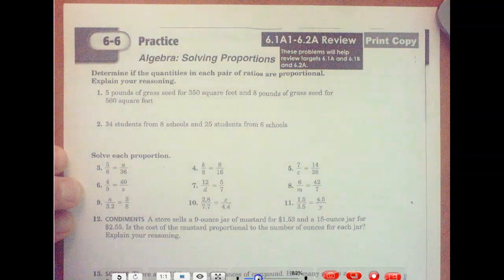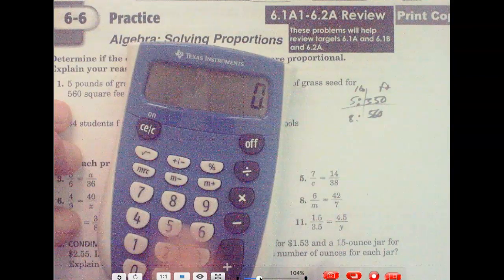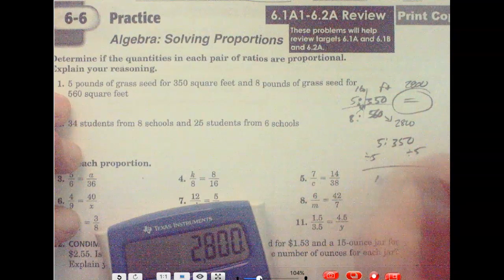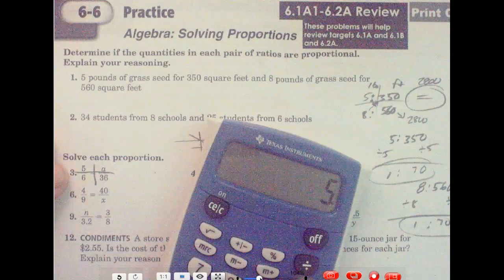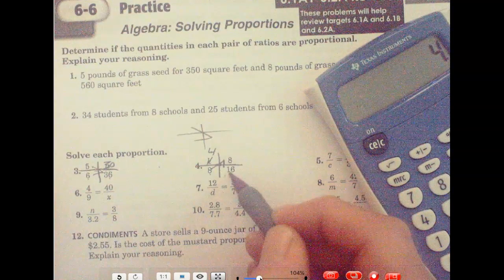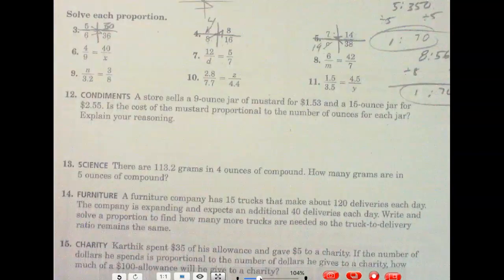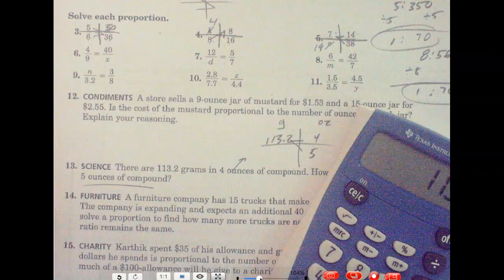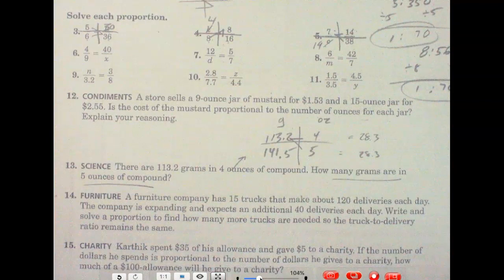Mini 6.1A1, 6.2A , 6.6A Review